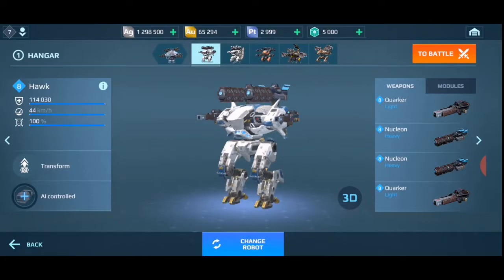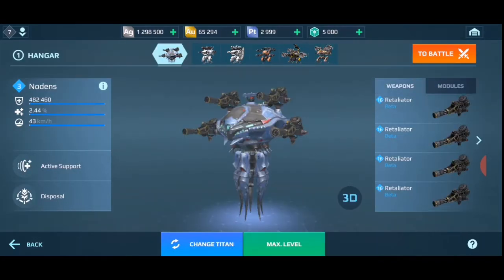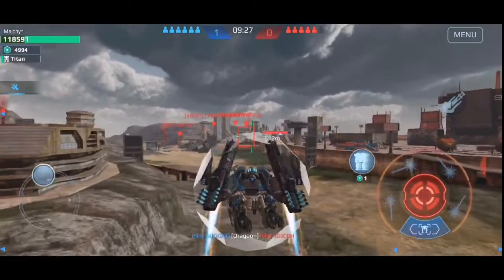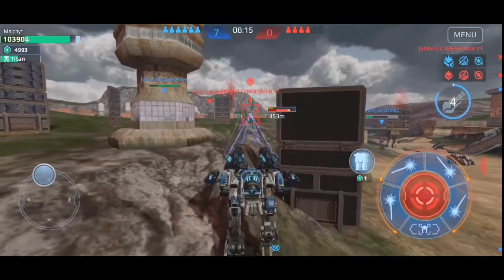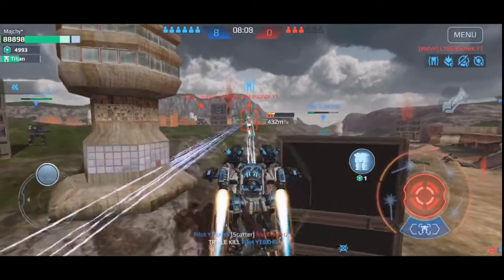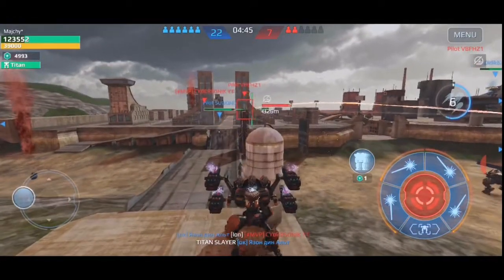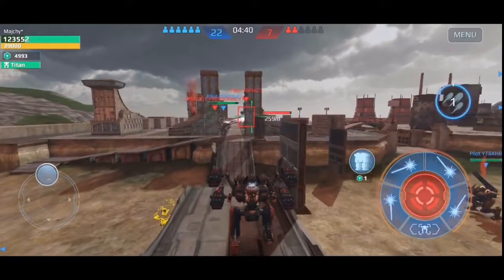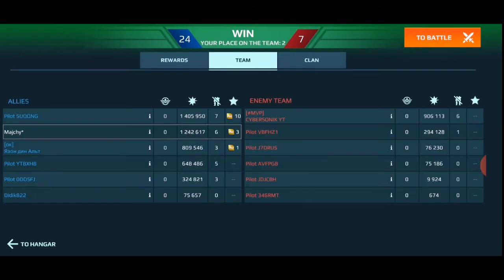War robots – Trying new module Balanced unit on test server! WR Gameplay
Hello everyone! In this video you'll see me playing on test server, trying new module Balanced unit which means it increases both the durability and damage of the robot. Playing on test server is always fun, interesting and amazing! :) Have a nice day and I hope you'll enjoy this video!